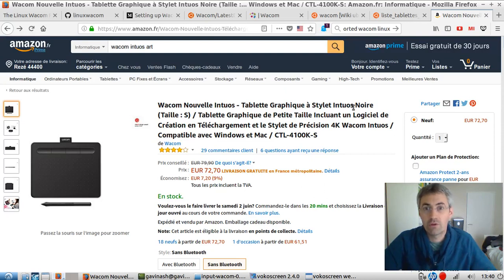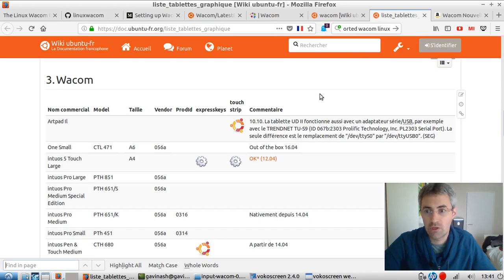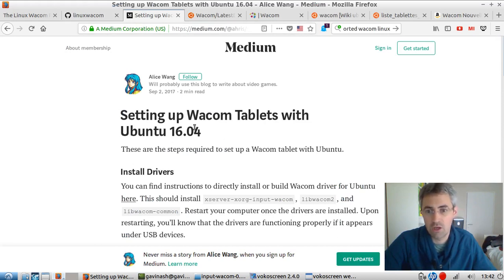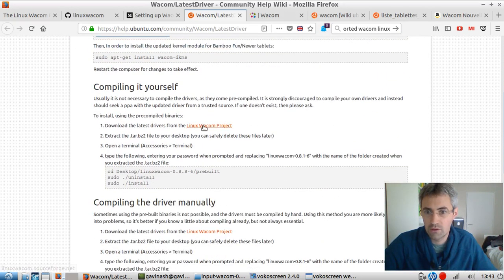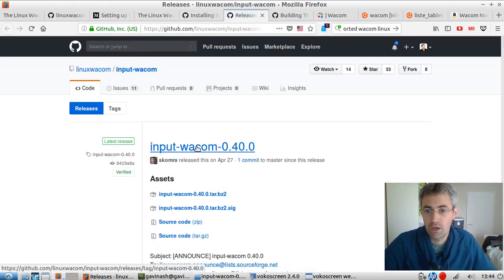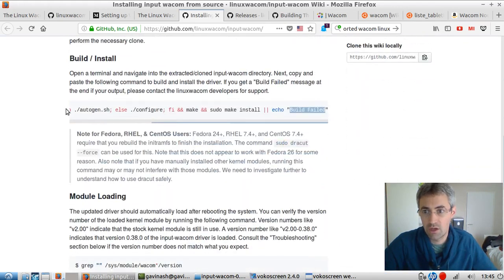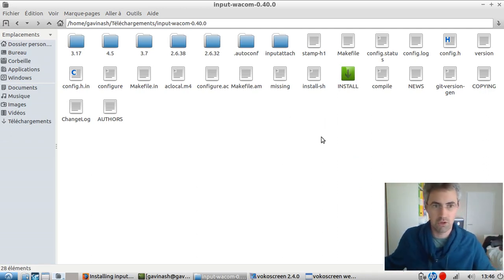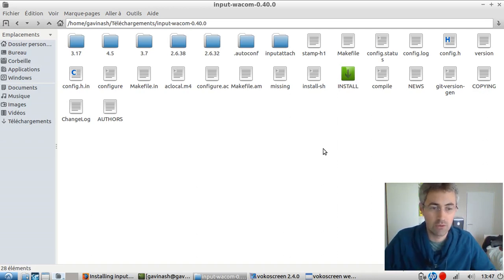How I succeeded to install a Wacom graphical tablet on Linux Ubuntu?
For non techie guys. A brief video showing how I succeed in installing Wacom drivers on Linux / Ubuntu to make my creative pen tablet working. As I struggled during months to install it I just wanted to share how I made it work. Hope it will help some you.